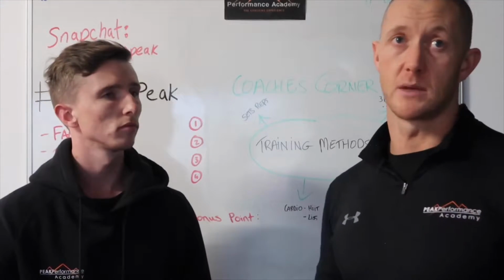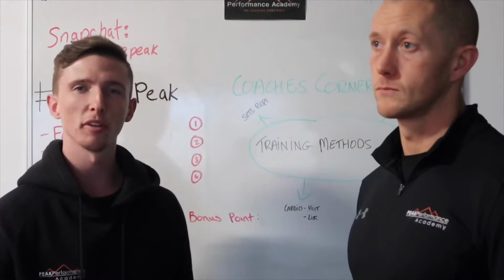Coaches Corner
👨‍🎓 Topic Covered. Training Methods

✅ If it 3-4-5 days or Push Pull Legs or what ever split all this means nothing if it does not fit the clients profile.